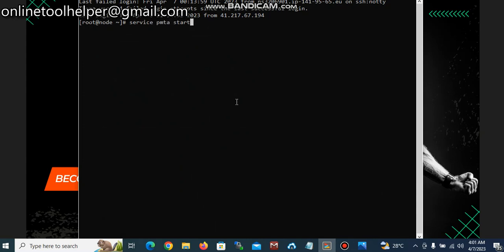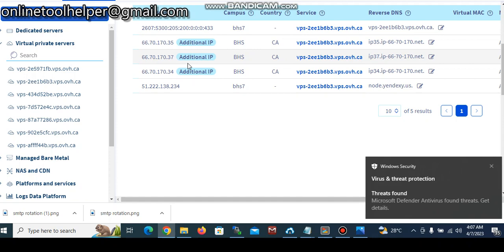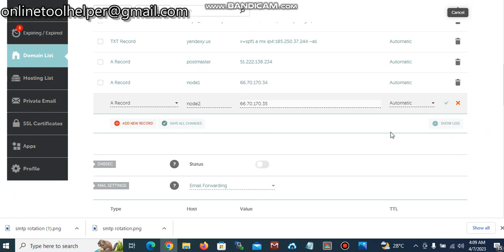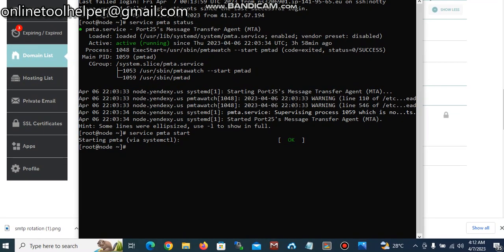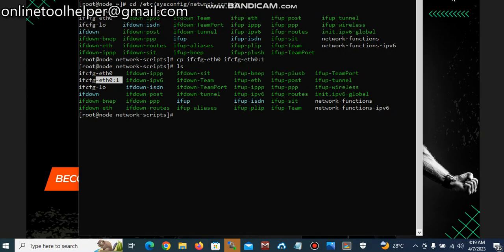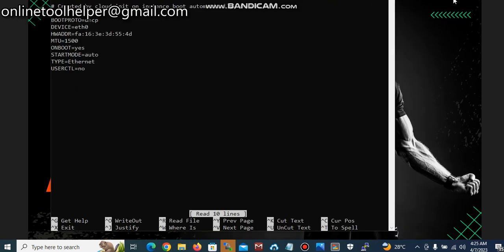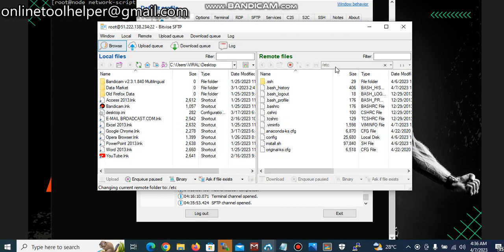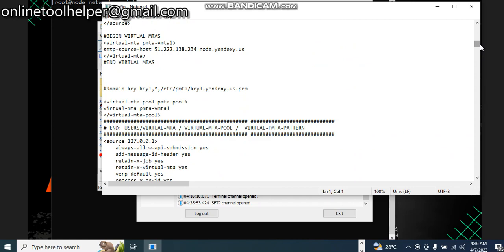"Unlock The Power of Email: Build Your Own PowerMTA SMTP 2025 With IP Rotation!"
Build Your Own PowerMTA SMTP 2025 With IP rotation | Send Unlimited Emails

PowerMTA is an enterprise-grade email message transfer agent (MTA) software for sending high-volume, business-critical emails. PowerMTA can be run on your own server or in any public cloud such as Amazon Web Services or Microsoft Azure.

With unmatched reliability and powerful analytics, PowerMTA gives you total control of your email sending. Improve performance, deliverability, and team efficiency with a simple set up, a small hardware footprint, and robust analytics.

PowerMTA by SparkPost is an email message transfer agent (MTA) built for scalable, reliable, and timely email delivery.

Used by over 70% of the world's largest ESPs, PowerMTA drives email at MailChimp, Microsoft, Adestra, and other major senders.

As a high-performance alternative to open source MTAs and smaller competitors, PowerMTA sends high-volume marketing and transactional emails following the latest standards, mailbox provider guidelines, and deliverability best practices.

PowerMTA is considered best-in-class by email service providers and on-premise senders.

Try PowerMTA with Signals today

Take Control of Your Sending With PowerMTA